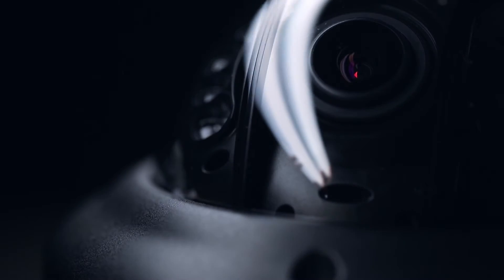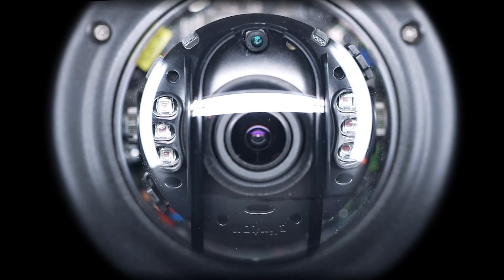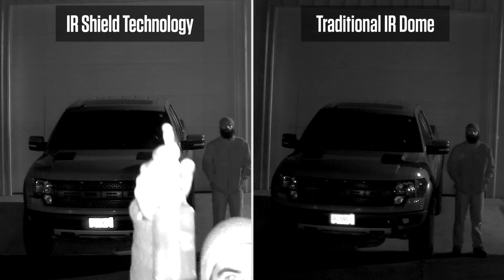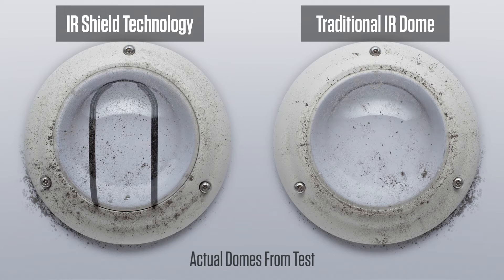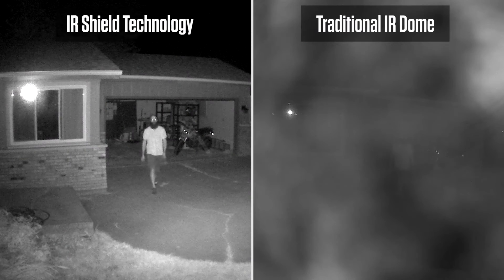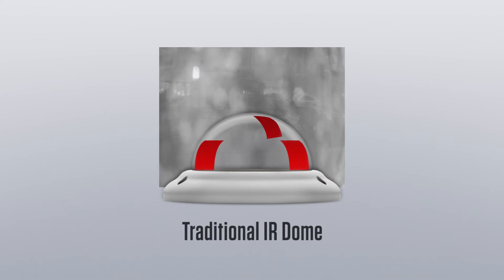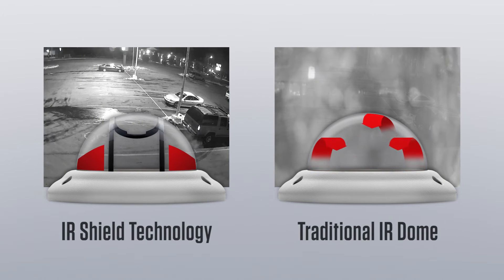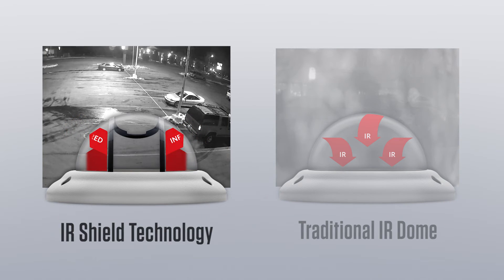IR Shield Technology – a difference you’ll have to see to believe!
Introducing the best IR Vandal Dome we have ever created. New IR Shield technology from Clinton Electronics nearly eliminates all IR reflection delivering a clear and crisp image at night even when rain or dust are present on the surface of the dome. Not only does this technology offer better night images it reduces service calls due to dirty domes.